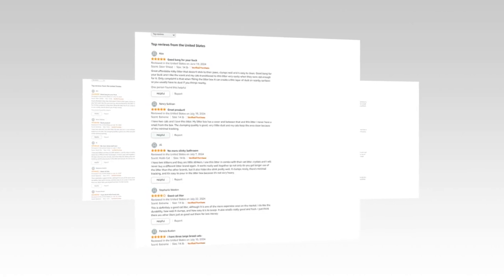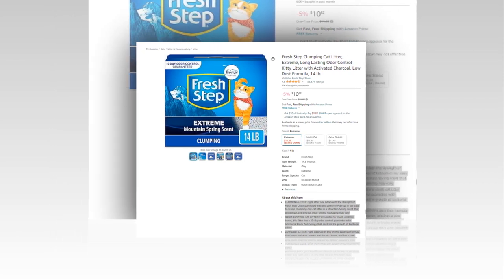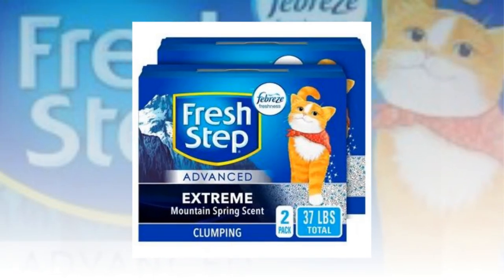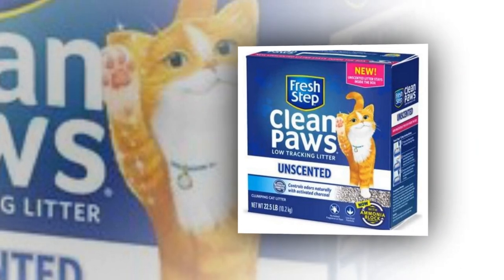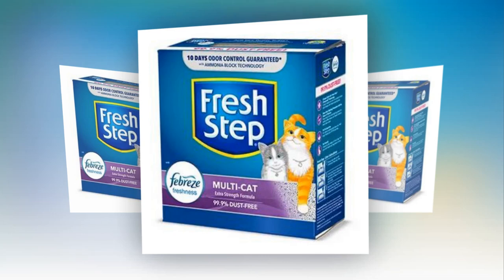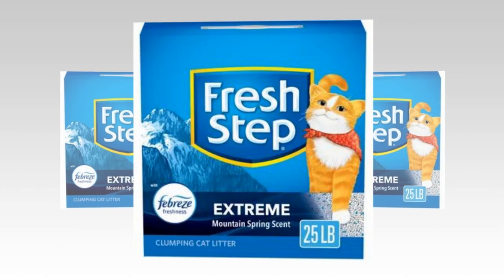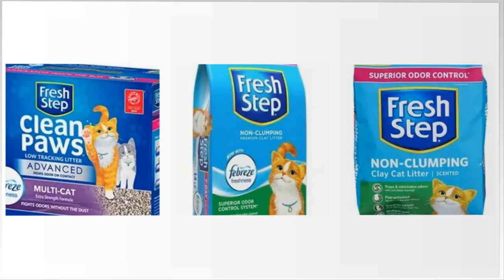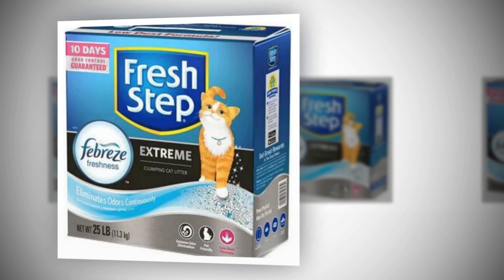Top Best Fresh Step Clumping Cat Litter On Amazon 🔥